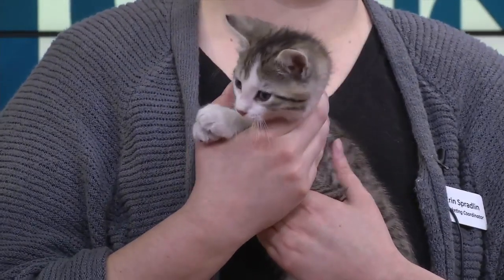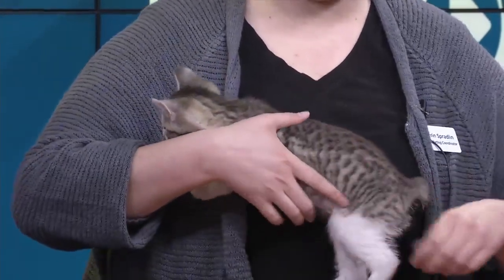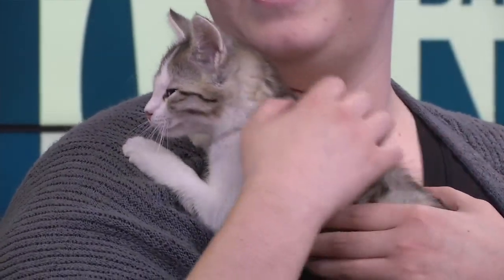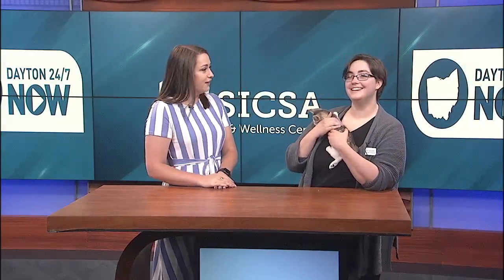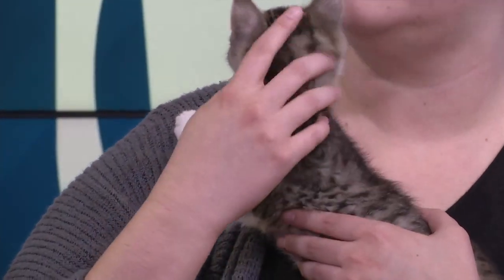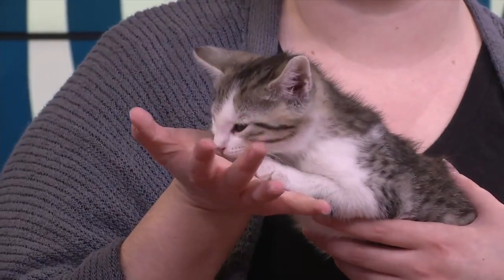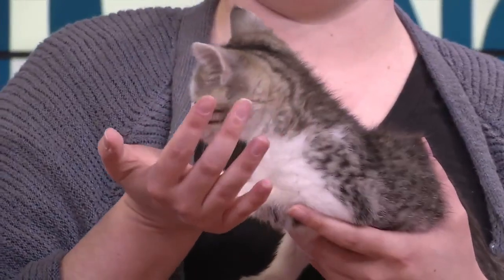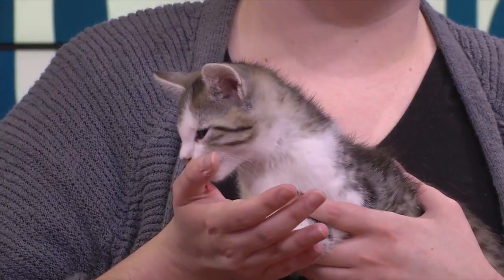This kitten won't stop licking the tv host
You can adopt kitten's like Rosie over at SICSA.

Sinclair Broadcast Group, Inc. is one of the largest and most diversified television broadcasting companies in the country today. Sinclair owns and operates, programs or provides sales services to 163 television stations in 77 markets, after pending transactions.